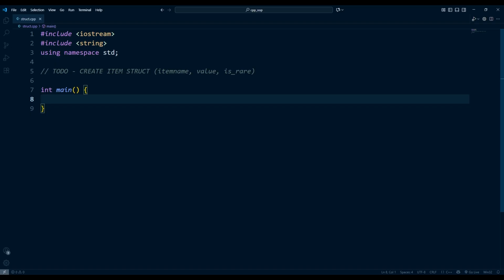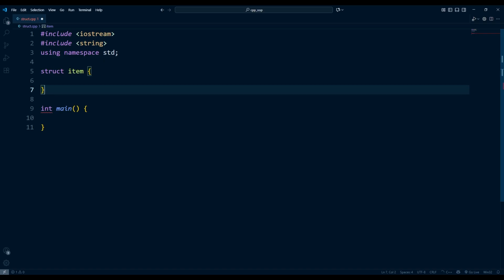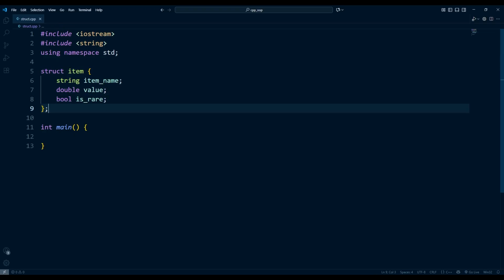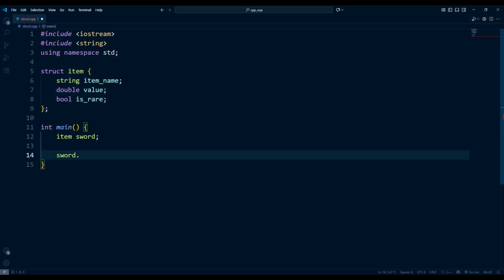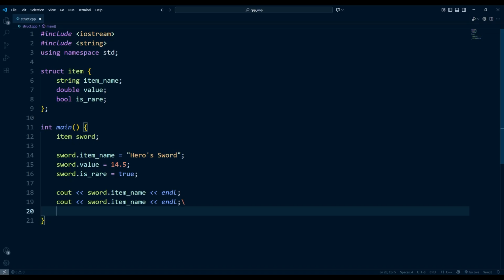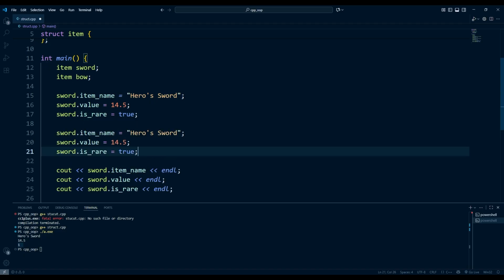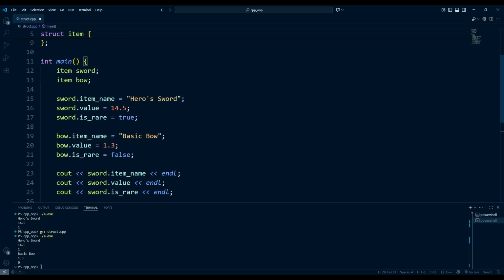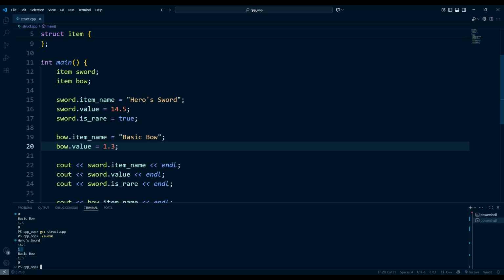Object Oriented Programming in C++ - Structs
In this episode, we cover what Structs are and how they are used in Object Oriented Programming.